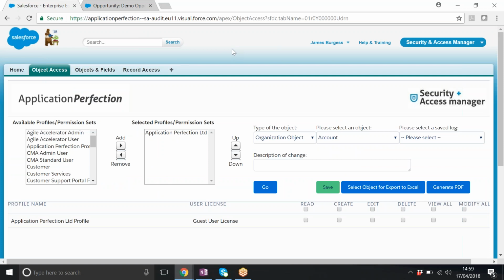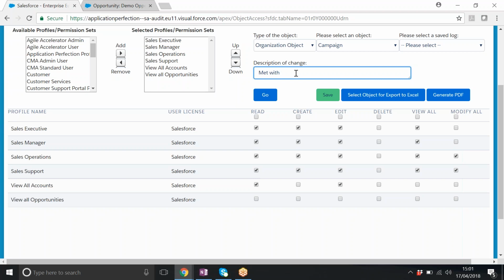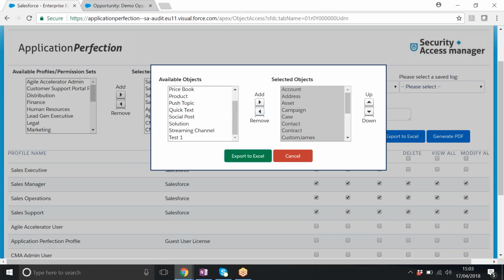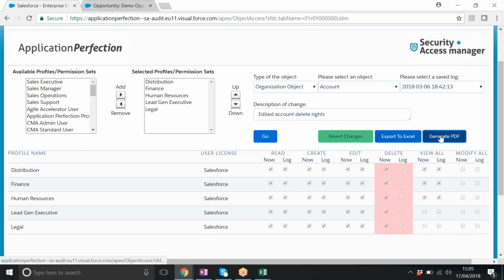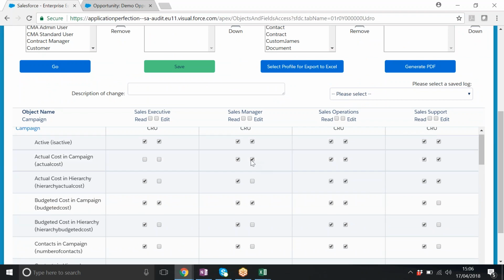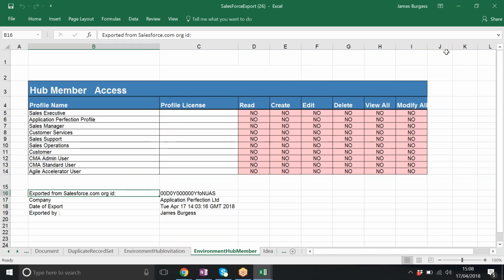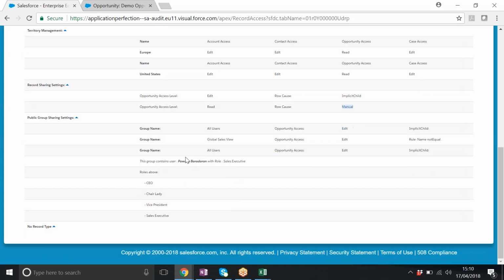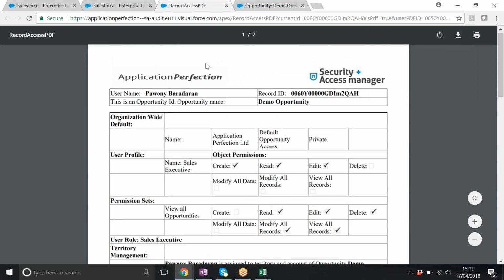Security & Access Manager in Lightning Format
Latest product demo in Lightning format